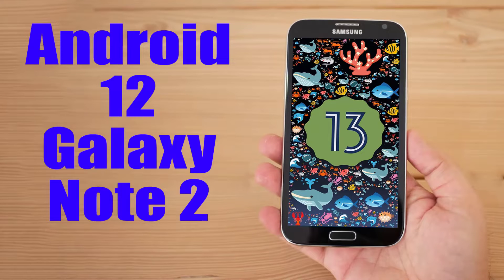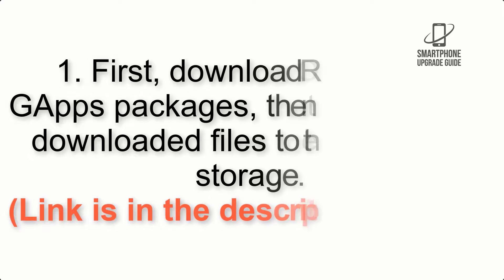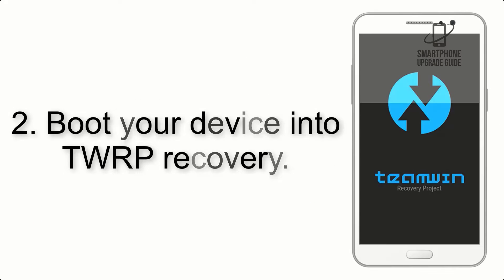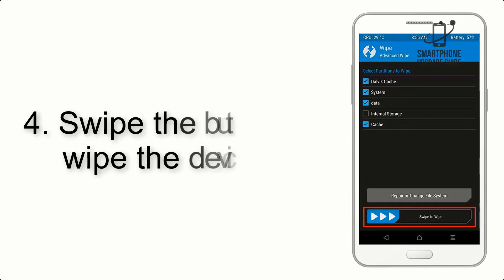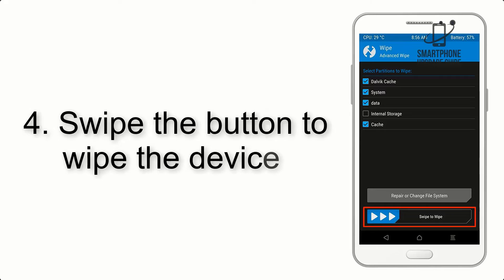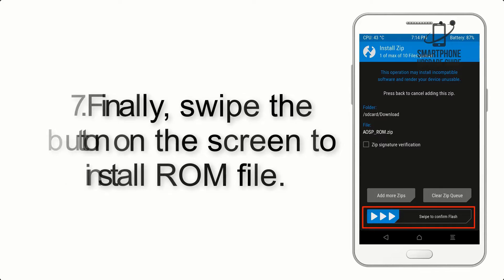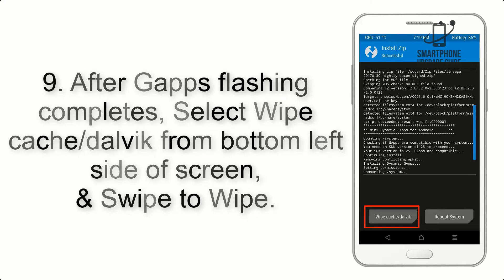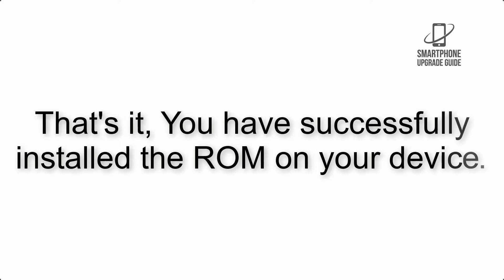Install Android 13 on Galaxy Note 2 (LineageOS 20) - How to Guide!